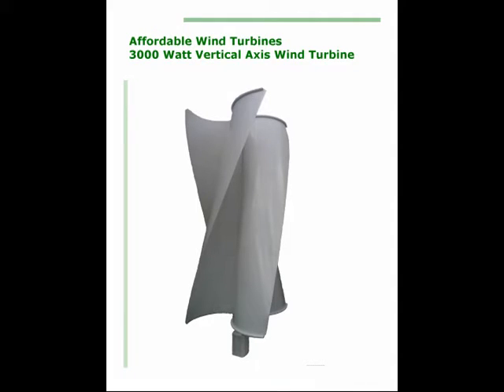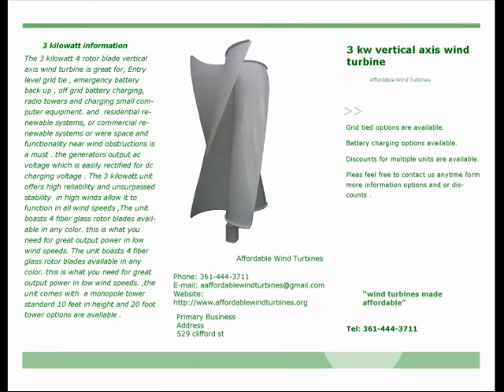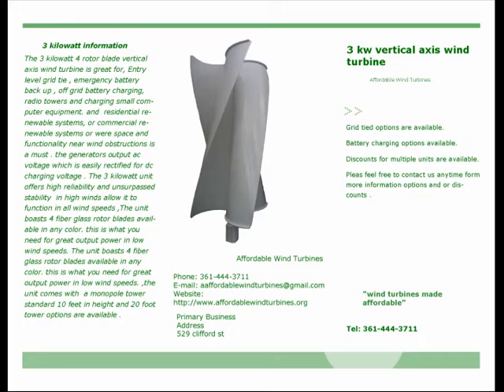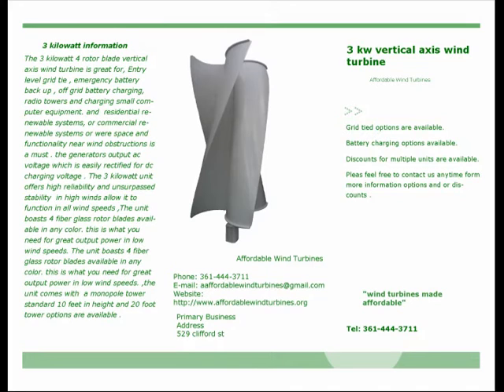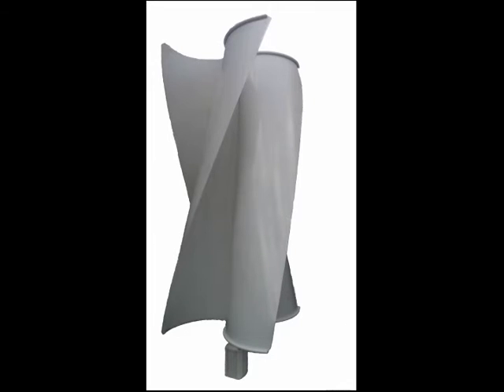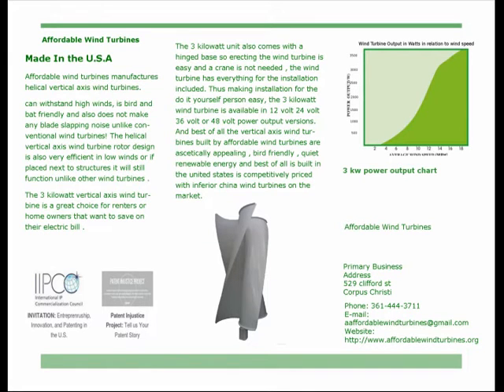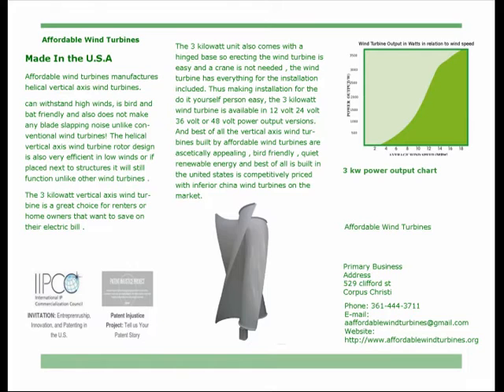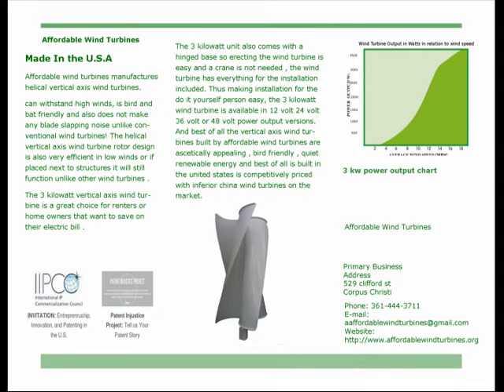3 kilowatt vertical axis wind turbine from affordable wind turbines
affordable wind turbines 3 kilowatt vertical axis wind turbine from affordable wind turbines
Affordable wind turbines helical vertical axis wind turbine